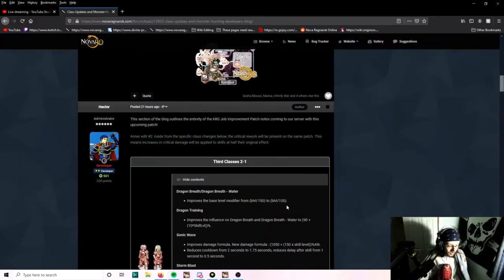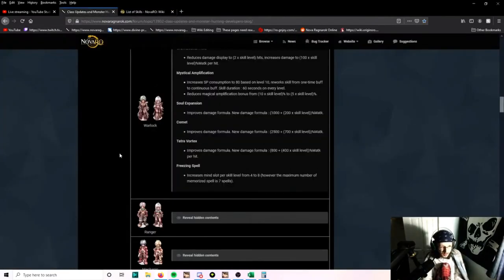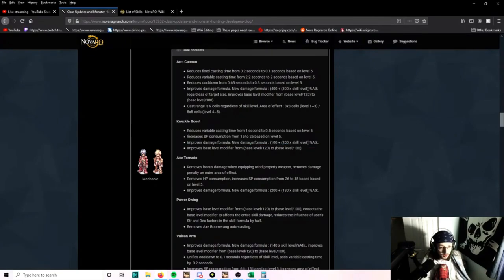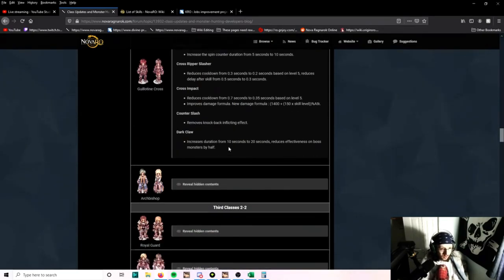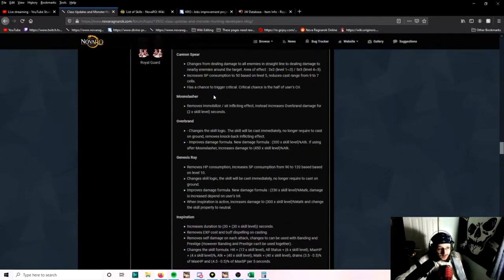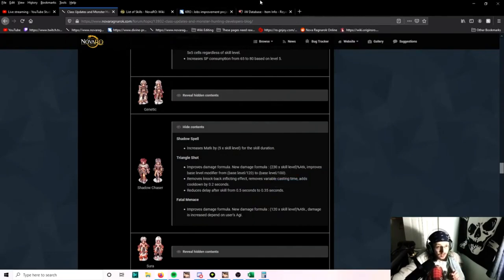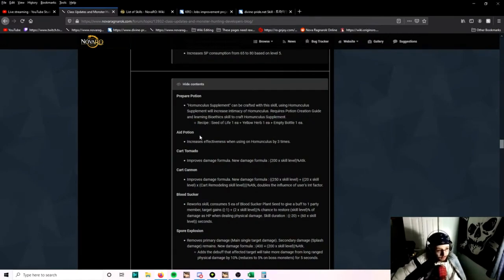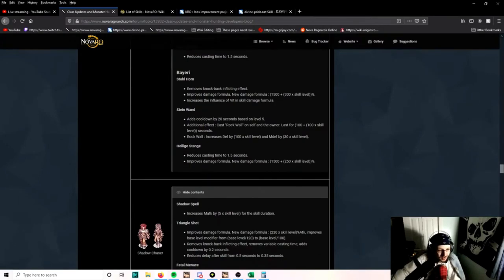[NovaRO] - New Skill Reworks for (almost) every class! (Coming Late February)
Today we go over the upcoming skill reworks for most classes. This was taken from my recent stream and has been slightly cut down for time.

0:00 Rune Knight
7:08 Warlock
11:39 Ranger
16:10 Mechanic
22:17 Guillotine Cross
27:27 Critical Damage Nerf
28:43 Arch Bishop
30:26 Royal Guard
39:47 Sorcerer
44:20 Minstrel / Wanderer
45:40 Shadow Chaser
47:59 Sura
54:09 Genetic
57:29 Homunculus

This server is Nova Ragnarok (NovaRO), come and join us, the more the merrier.

If you have any questions or want to know about future videos consider joining my discord.

Channel Avatar Artwork was created by TealCreations.
Please be respectful and read the rules before asking about commissions.